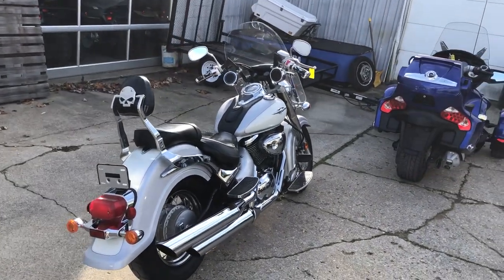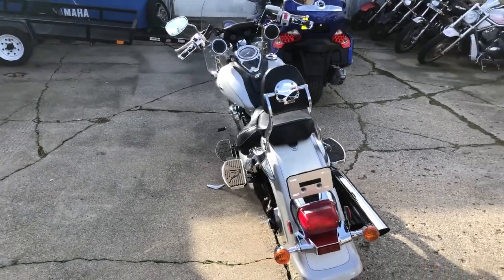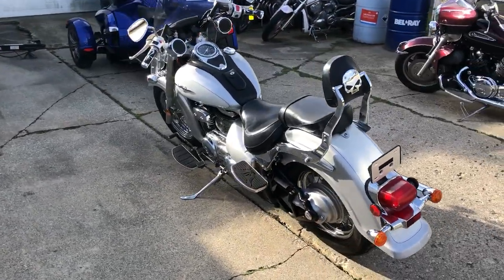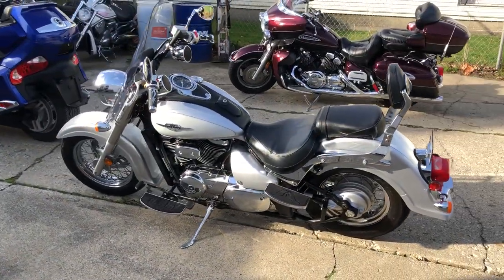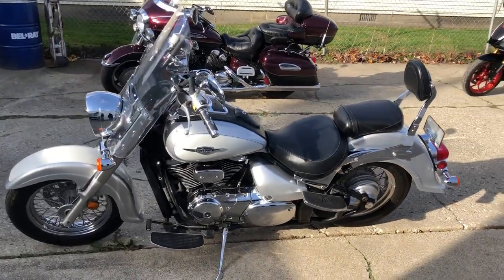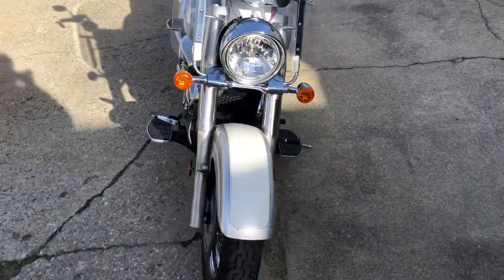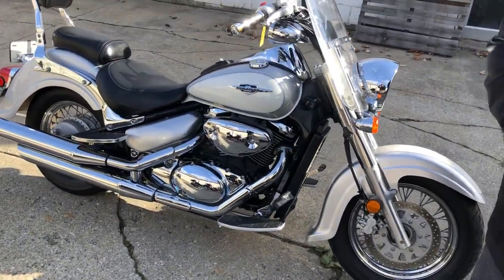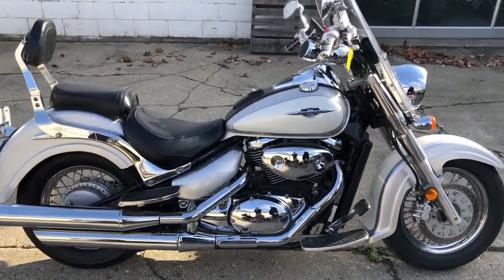USED 07 SUZUKI BOULEVARD C50 FOR SALE WITH ONLY 16,713 MILES IN MI FP7648